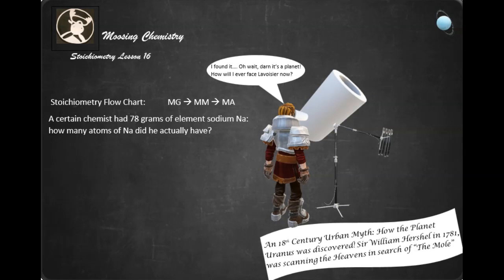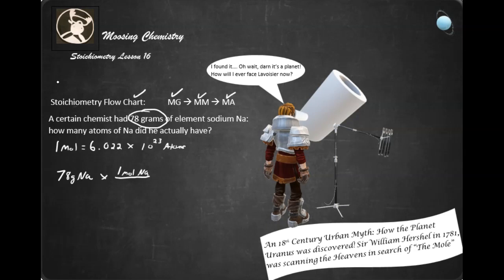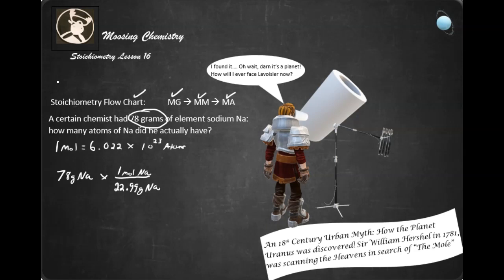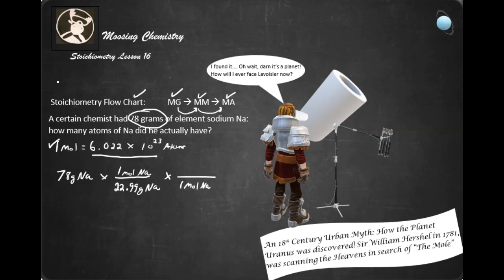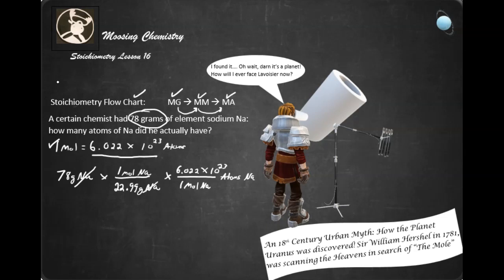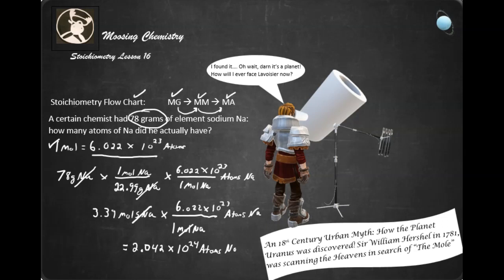Stoichiometry Lesson 16